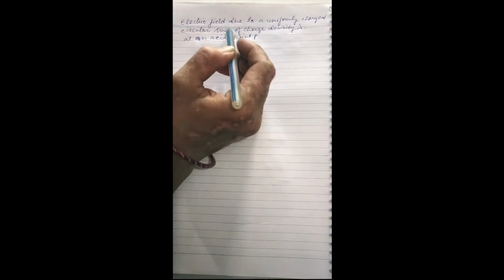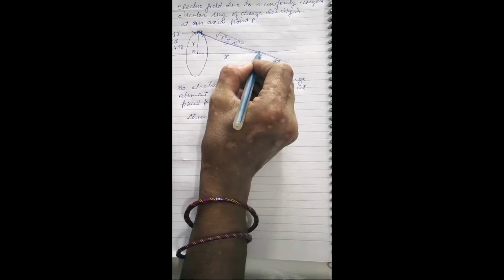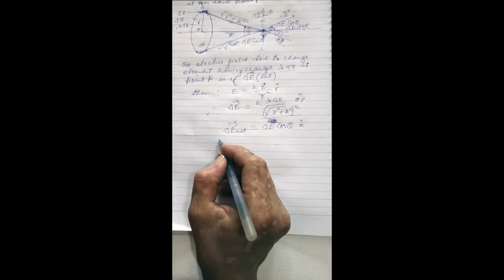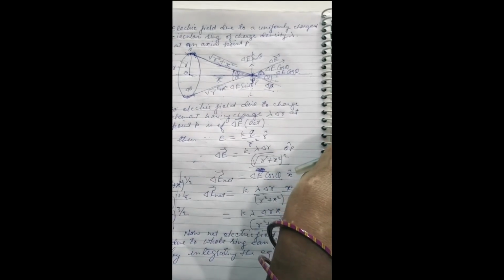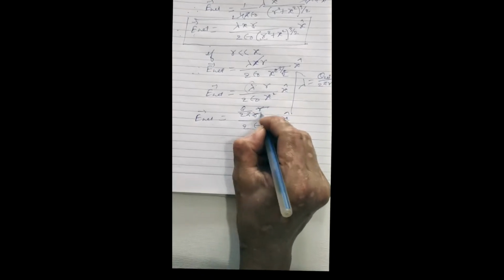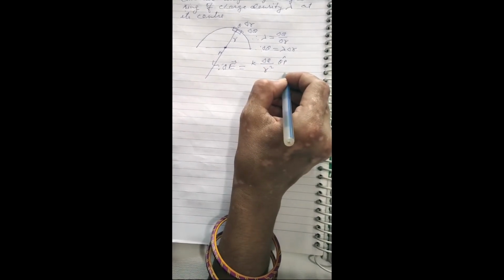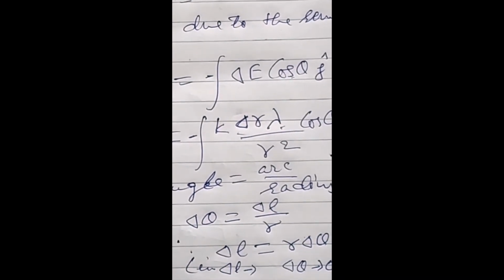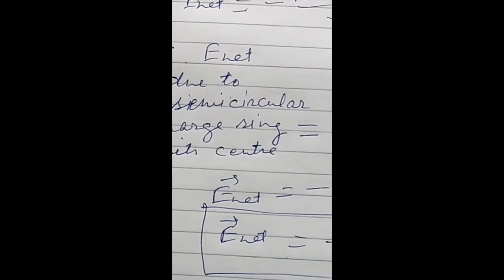Electric field due to continuous charge distribution on (1 )A circular ring (2) Semicircular ring